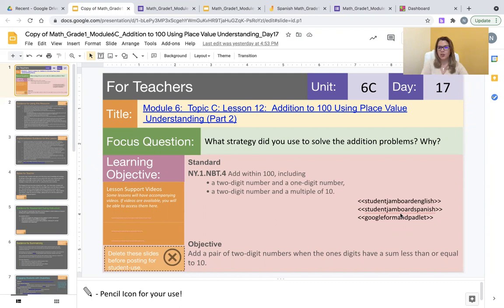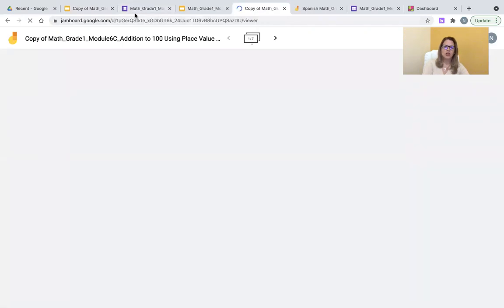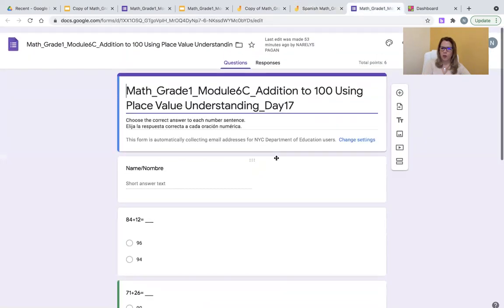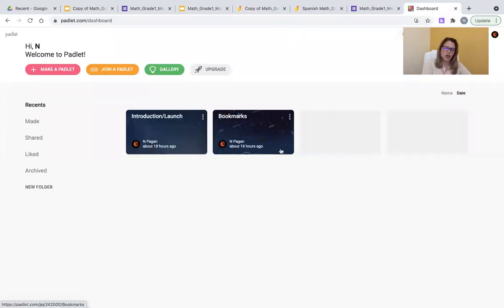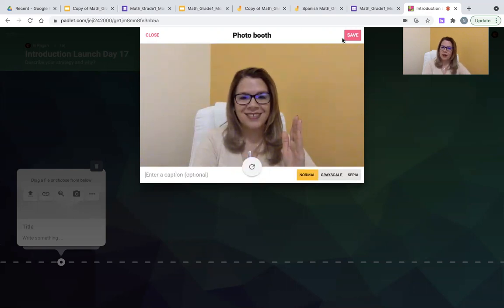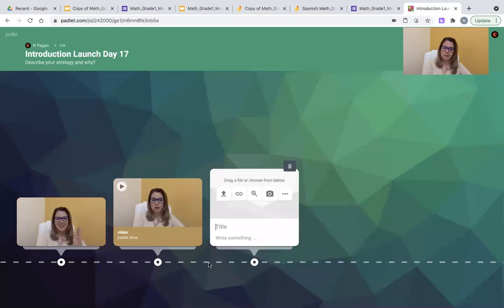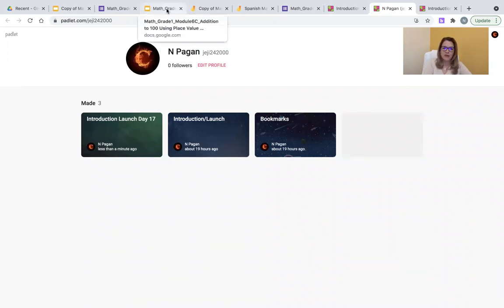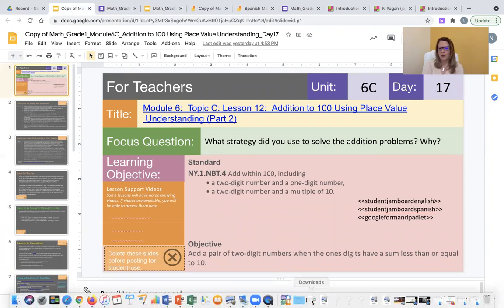Math_Grade1_Module6C_Addition to 100 Using Place Value Understanding_Day173 of 3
In this video I will share supports for MLLS and ELLS for the introduction section and explore:google jam-boards in English and Spanish, and a bilingual google form for students. I will also explore how to construct and use a padlet as a support to share their strategy and why. As a support for MLLs and ELLS this introduction section contains sentence stems in Spanish and virtual base ten blocks to add 2 digit numbers and explain their strategy.